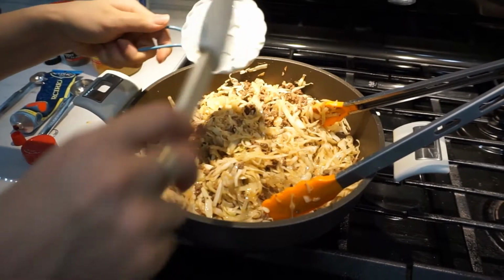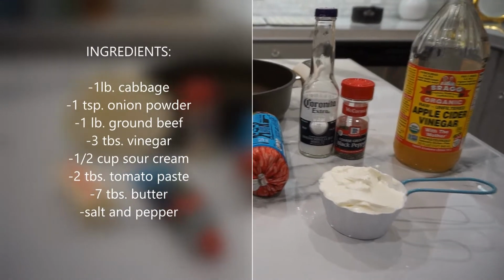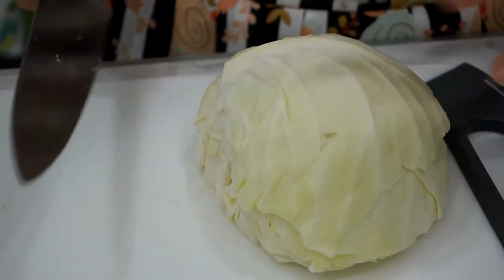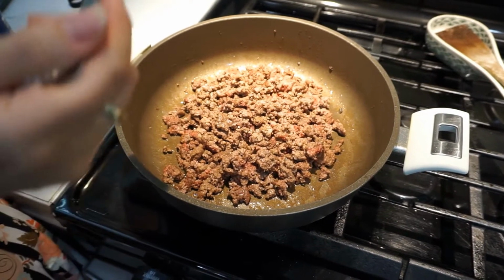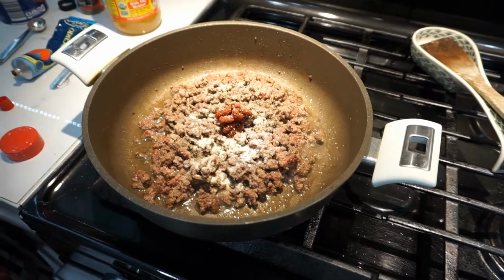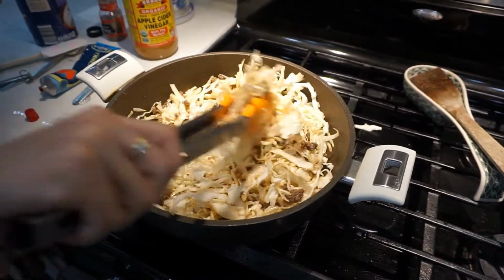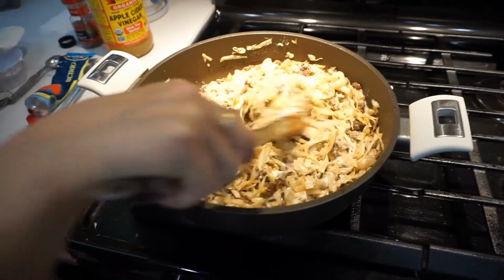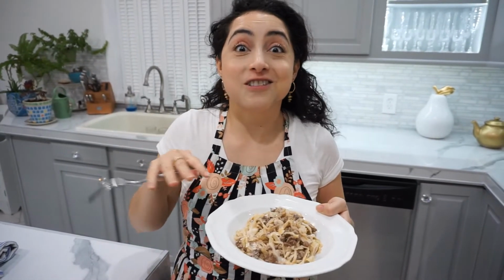BEST KETO CABBAGE AND GROUND BEEF RECIPE | How to make a simple high fat low carb meal for keto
Today, in this Keto Cooking Channel you will learn how to make this quick and simple keto meal for tonight! Your whole family will love it! This is hands down the best cabbage and ground beef recipe so far.  This skillet meal takes about 10 minutes to make. The crunchiness of the cabbage will satisfy all your senses. This is the perfect high fat low carb meal for keto.

Servings: 3 VERY Generous Portions
Net Carbs per serving: 9.33 grams

INGREDIENTS
-1 lb. cabbage
-1 tsp. onion powder
-1 lb. ground beef
-3 tbsp. vinegar
-1/2 cup sour cream (use less or omit to lower the amount of carbs)
-2 tbsp. tomato paste
-7 tbsp. butter

DO NOT overcook the cabbage, take it off the flame once everything incorporates.

This is one of my favorite keto entrees, I hope you enjoy it!